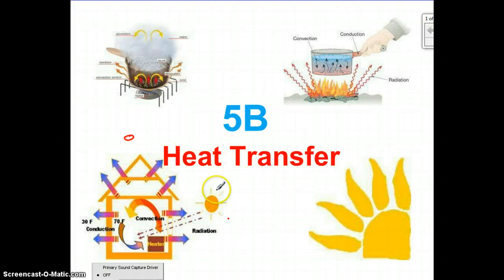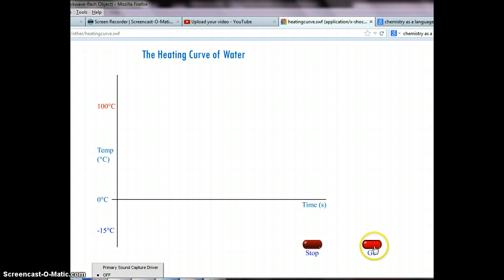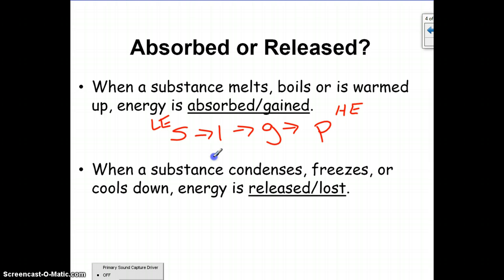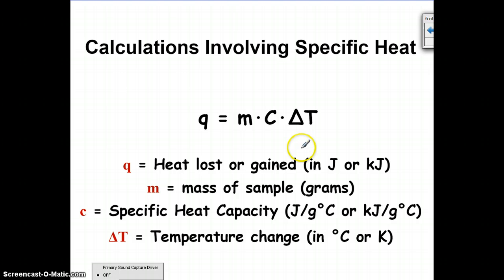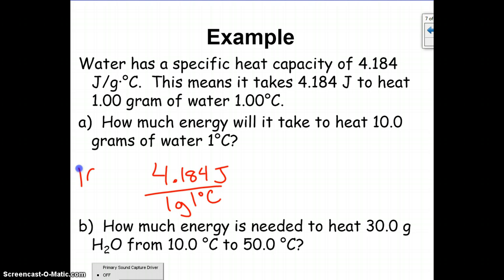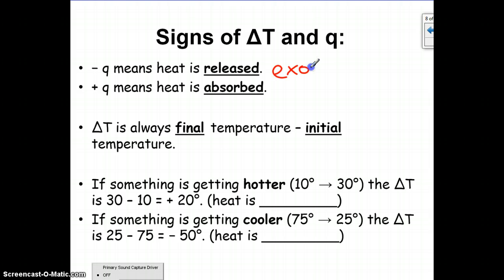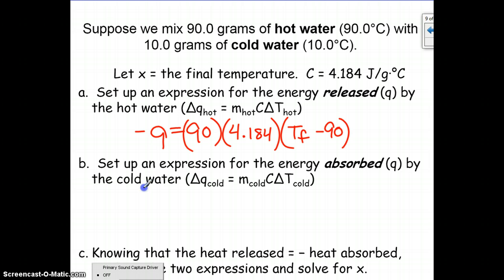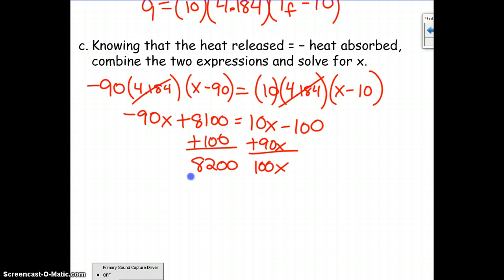Specific Heat Calculations Podcast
This podcast discusses heat transfer calculations specifically related to specific heat capacity.  --Portwood